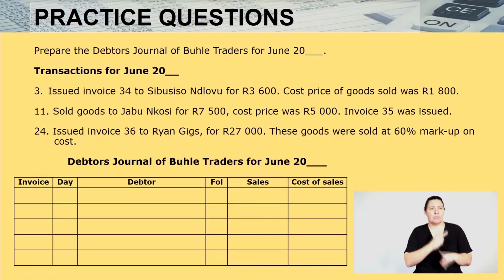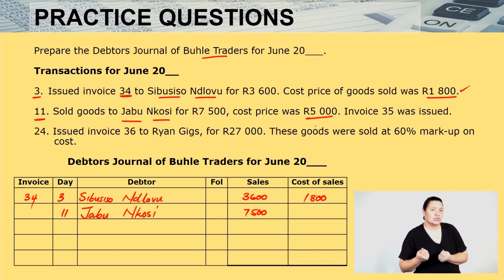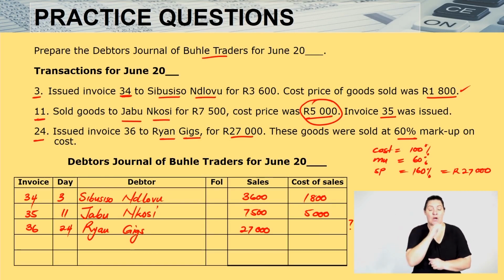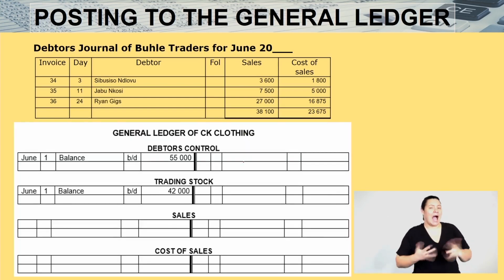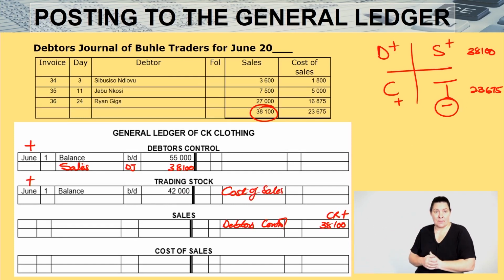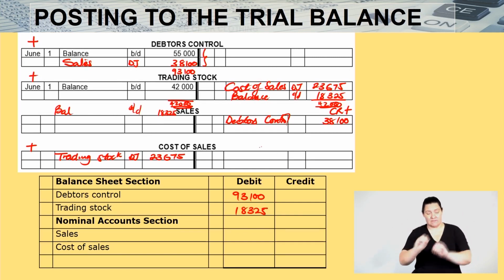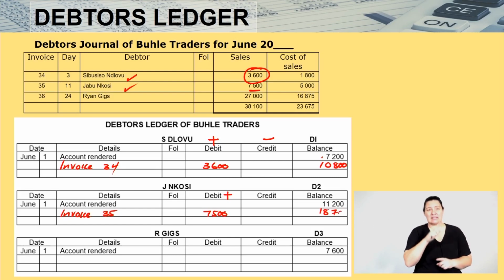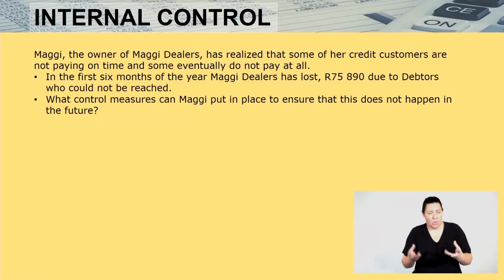Accountancy Grade 10 Debtors Journal Video 2 Seg 1